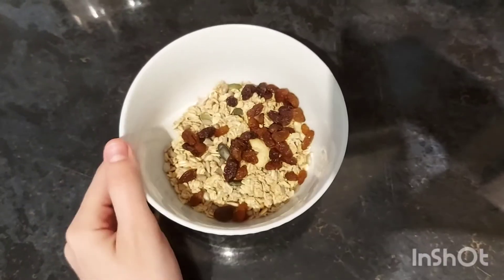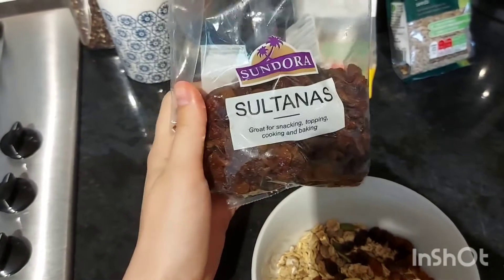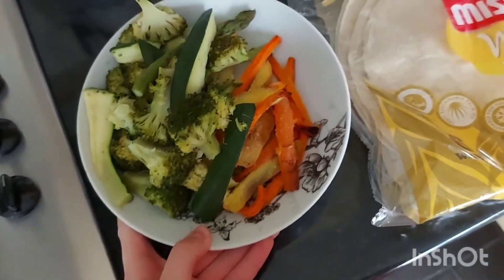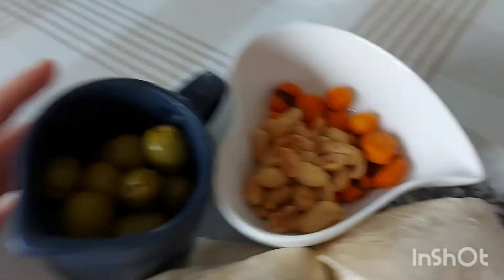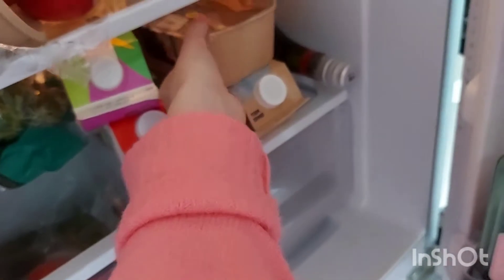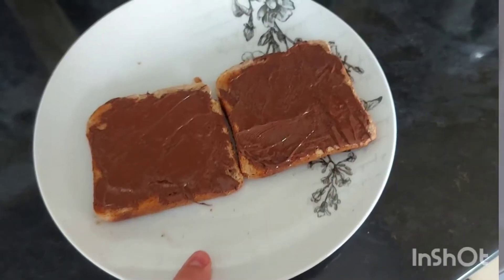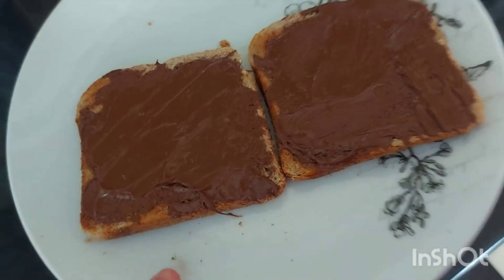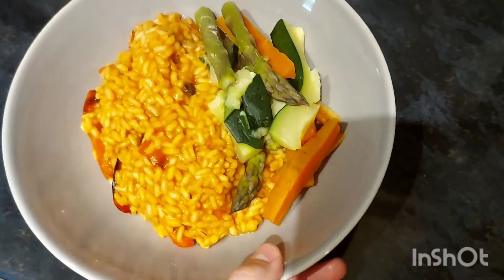WHAT I EAT IN A DAY AS A VEGAN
Hi everyone

Today's video is what I eat in a day as a vegan. I've only been vegan for about 3 weeks so I'm no expert! But thought this could be useful to someone.